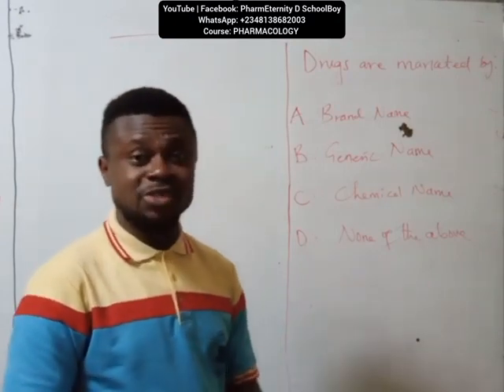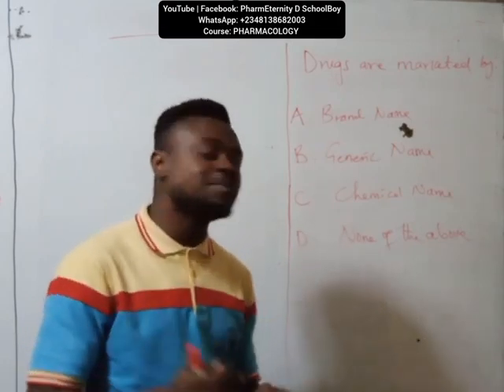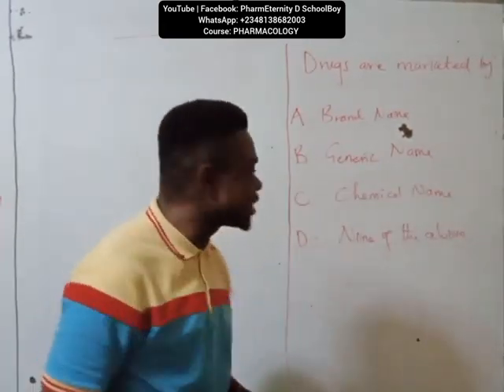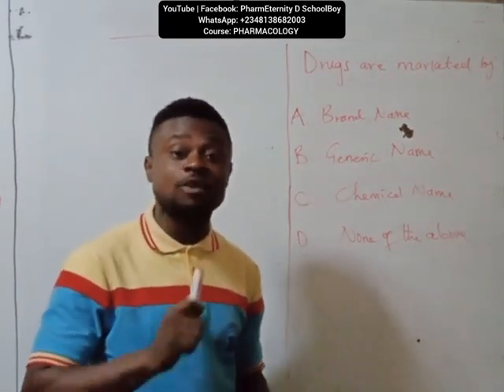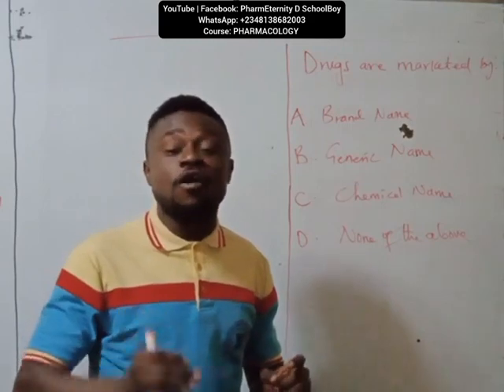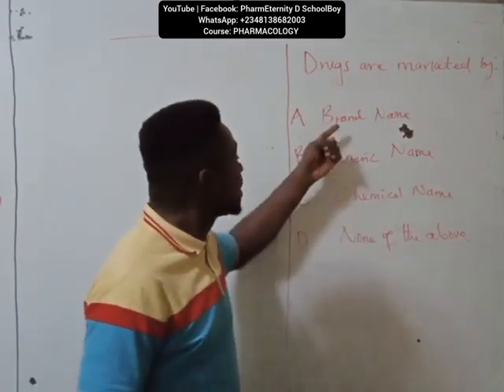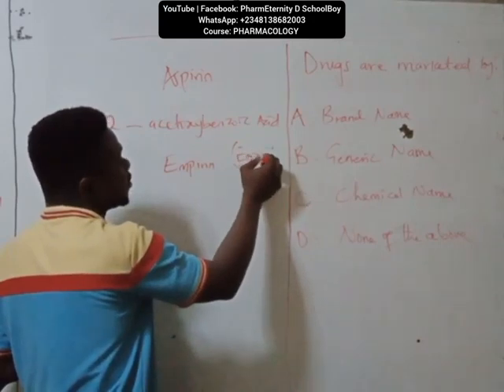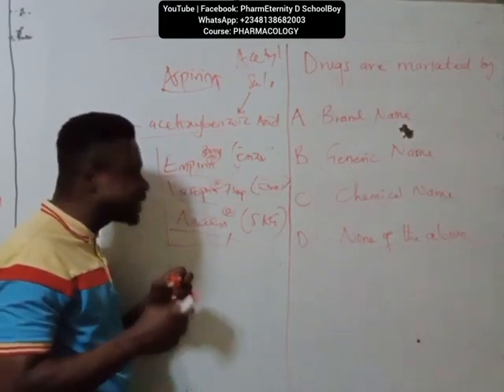Drug Nomenclature | PHARMACOLOGY